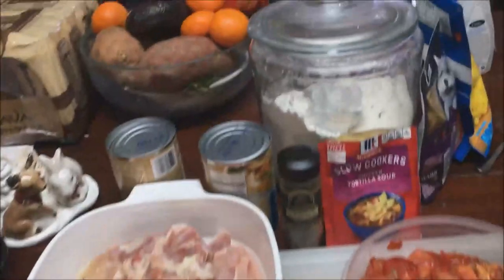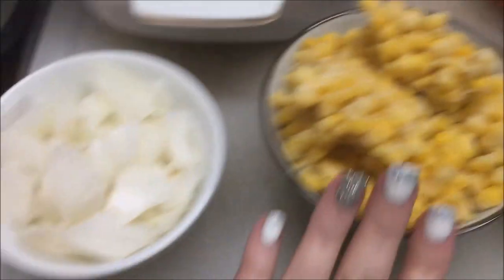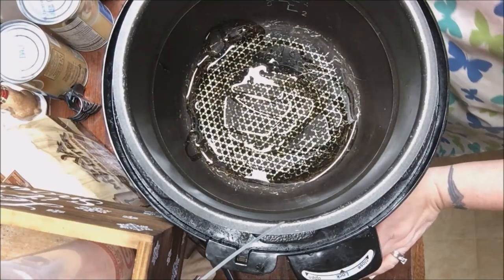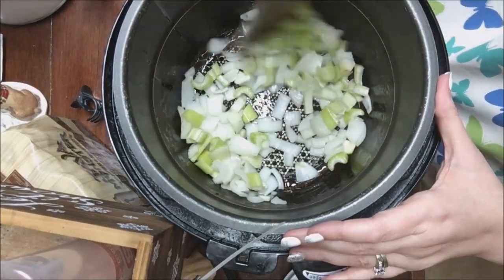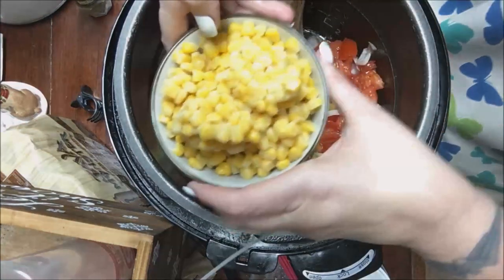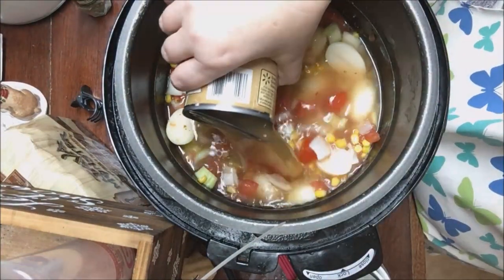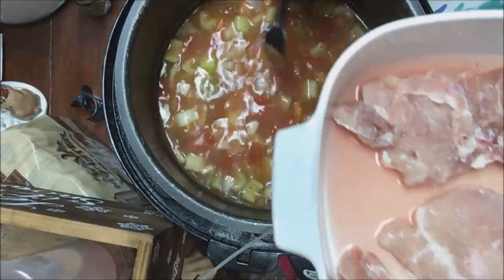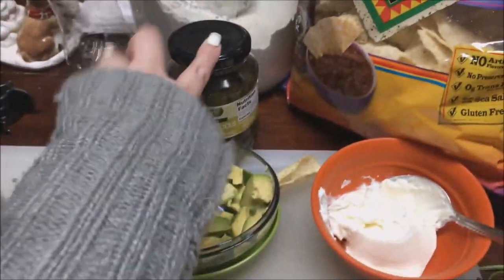Dollar Tree ~ What's for dinner ? ~ Tortilla Chicken Soup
Slow Cooker Soup
 McCormick  Seasoning pack .Chicken Tortilla Soup
What I used in mine
 3 Chicken Thighs
2 cans of Chicken broth 14.5 oz each
1 can of water
2 stalks of celery  / chopped roughly
2 Large fresh tomatoes , added black pepper & Mexican Oregano
1\2 Cup of White onion
10 oz of corn
used my Power Pressure XL , cooked on soup stew for 30 minutes and then
cooked on Slow cook for the rest of the day
My most Recent  Dollar Tree Video :

If you like to Exchange Pocket Letter's or Snail Mail

Songs that is use are from YouTube free song library :
By :126Ers
Free song in Youtube Library :